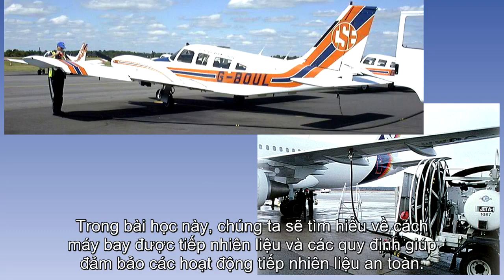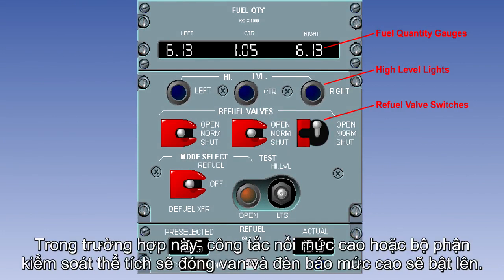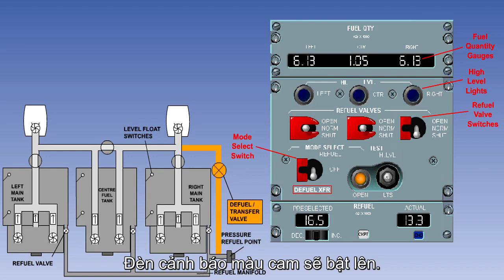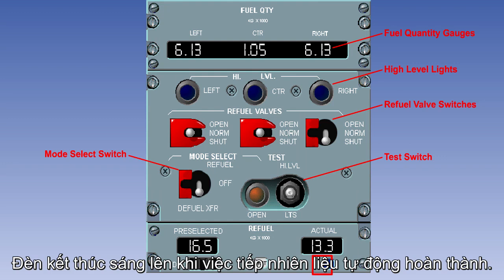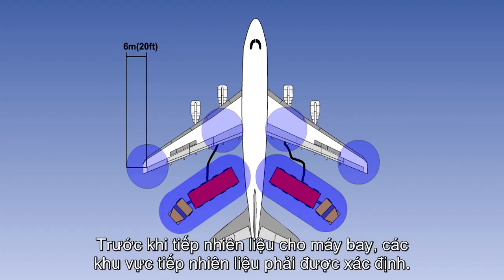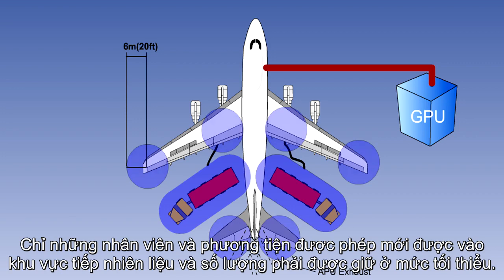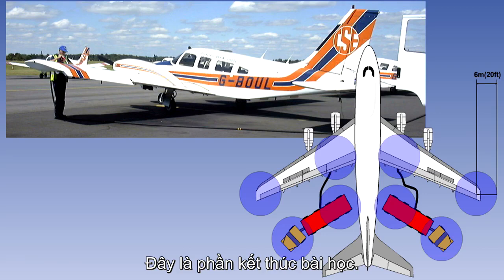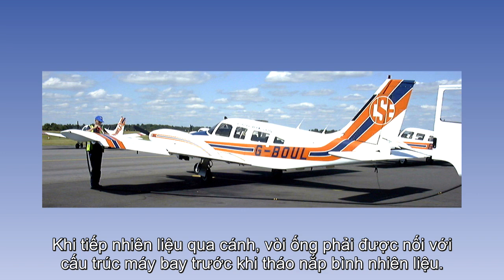28 Hệ Thống Nhiên Liệu Nạp Nhiên Liệu